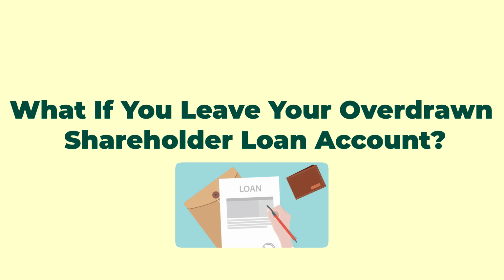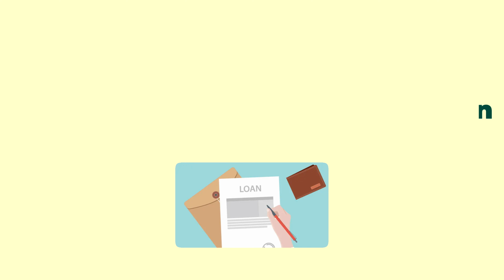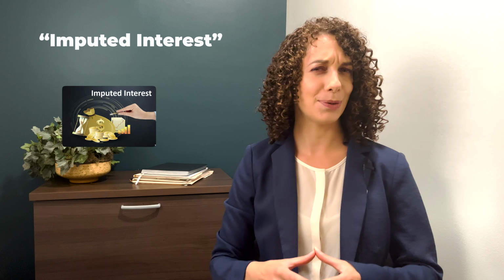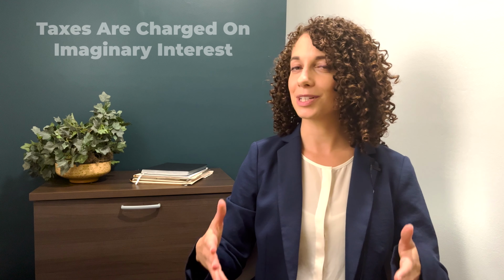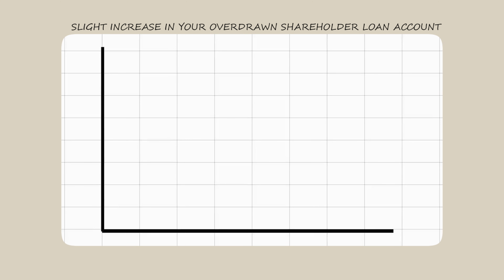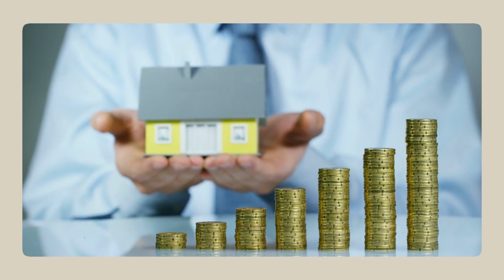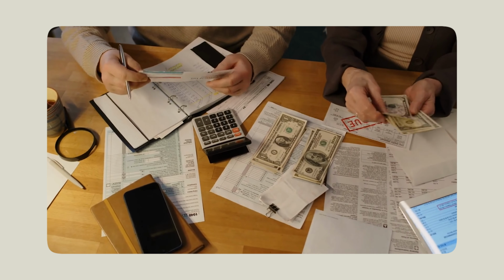Shareholder Loan - Don't Screw Yourself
WHY ARE MY TAXES SO HIGH!!! Learning about your shareholder loan is the best way to avoid
unexpected tax bills as an incorporated business owner. To ensure you don't unintentionally screw